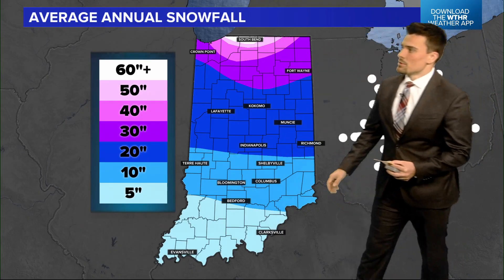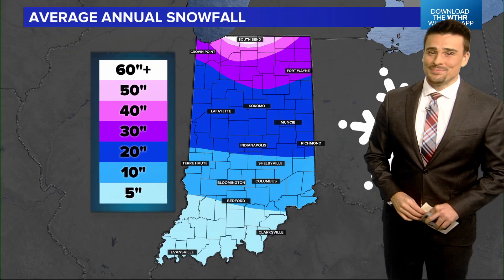How much snow has Indiana picked up over the past 10 years? | Outside the Forecast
We gathered all the snowfall reports for Indianapolis, South Bend, and Fort Wayne over the past 100 years.

There is a big difference from north to south, depending on how close you are to the lake effect snowbelts of Lake Michigan.